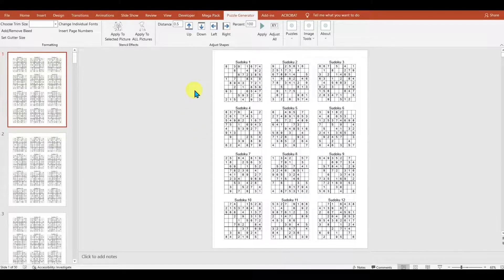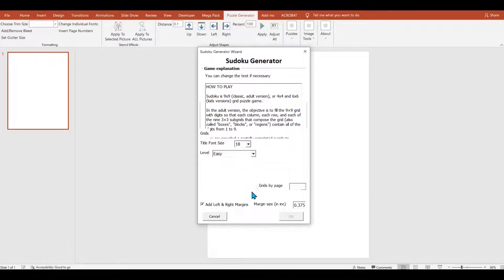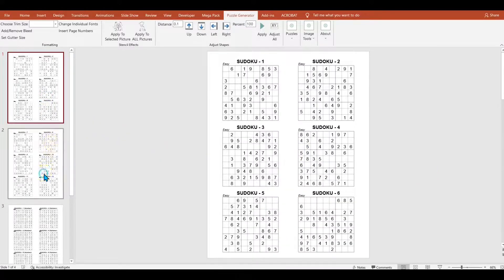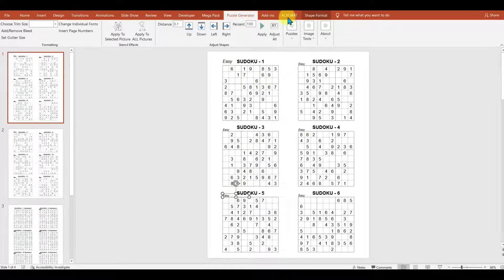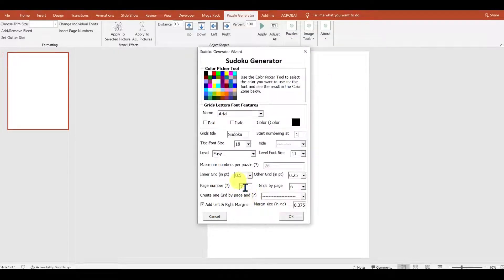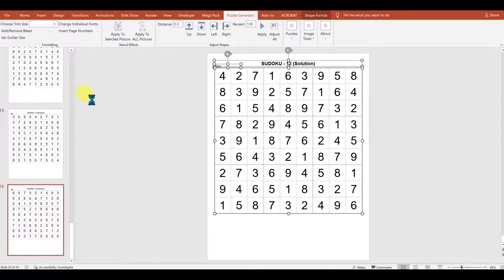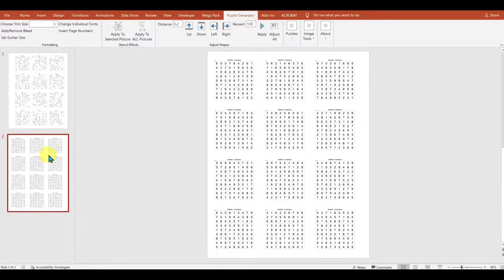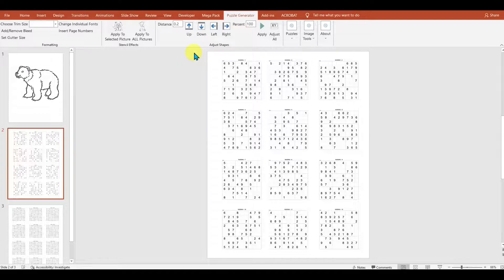Best Puzzle Generator for KDP - Sudoku, Word Search - $1000 a Month with Low Content Books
This powerful puzzle generator can help you create a wide range of puzzles including sudoku, word search, word scrambles, hangman, cryptograms, kids math equations, crosswords, mazes, and even coloring pages 🎨

This addon works on both Windows and Mac, but you do need to have PowerPoint installed.

The puzzle generator also allows you bulk upload individual puzzles into your PowerPoint slides. These puzzles can be created from the software itself or from any other puzzle generation software that you  use.

There is no guarantee that you will earn money using the techniques and ideas in this video. It is imperative that you conduct your own research. I am merely sharing my opinion with no guarantee of gains or losses on investments.